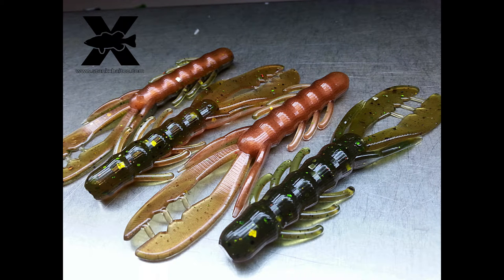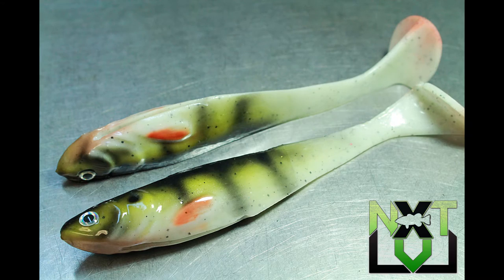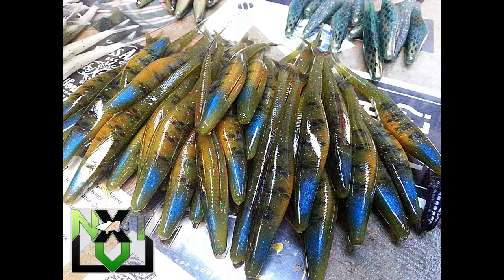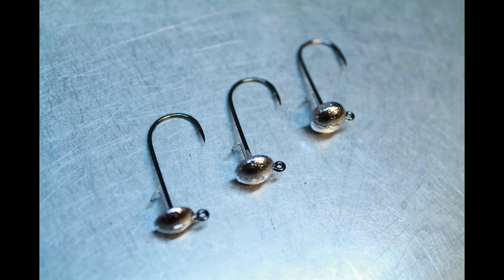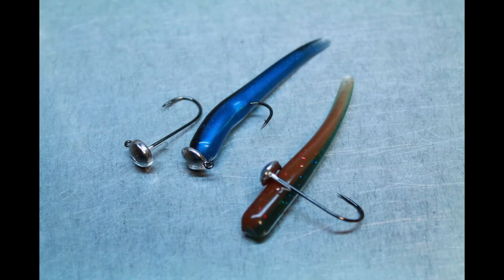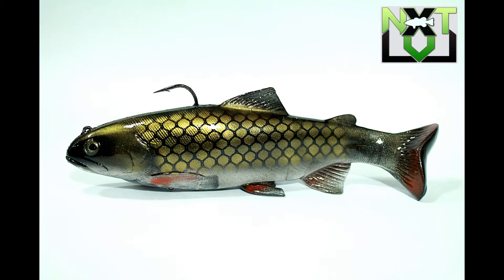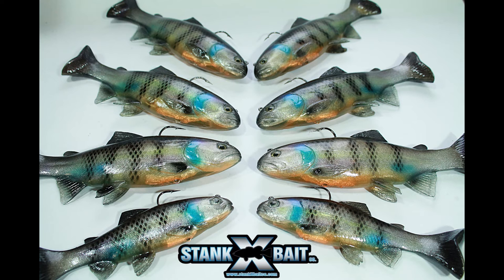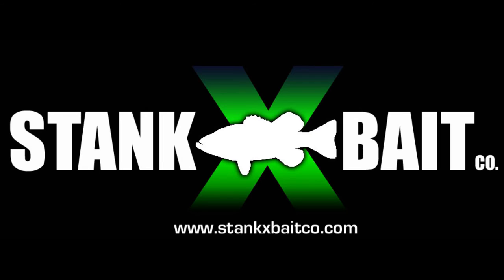Stankx Bait Commercial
2017 Advert promo